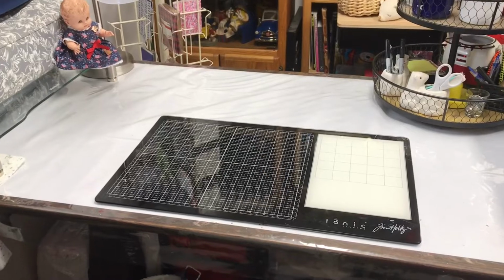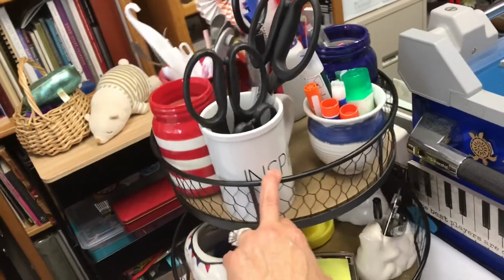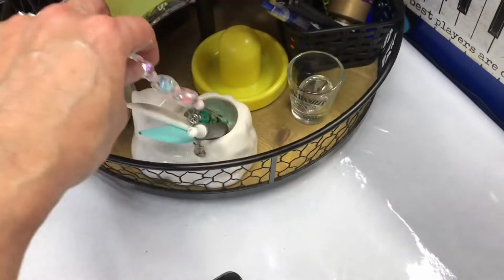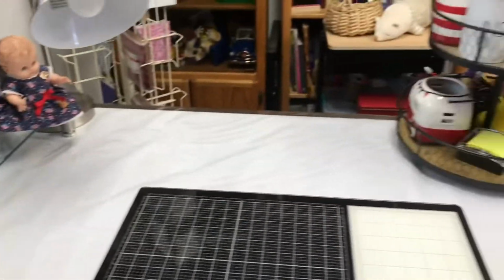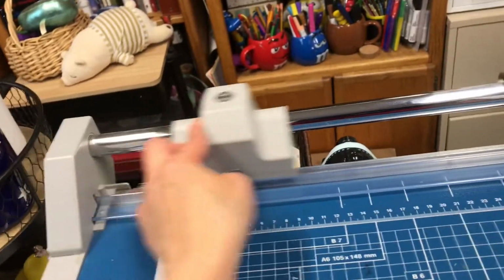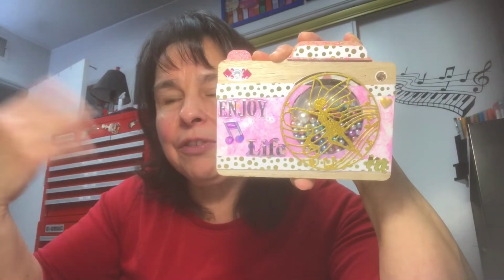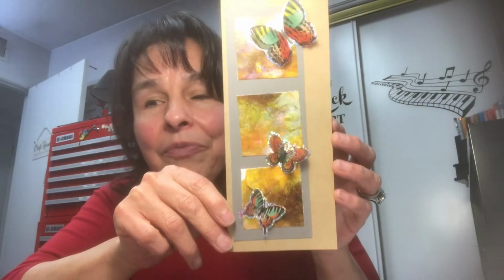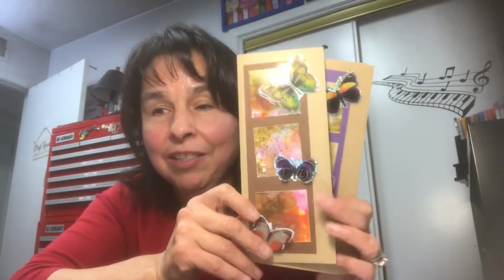Mishmash Monday. 1/17/22